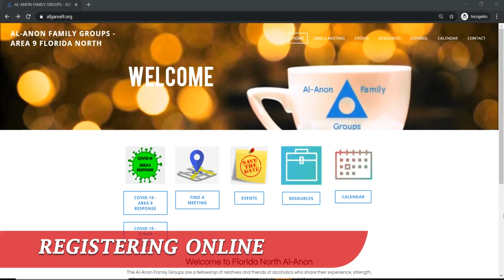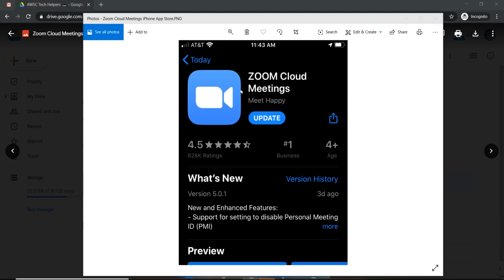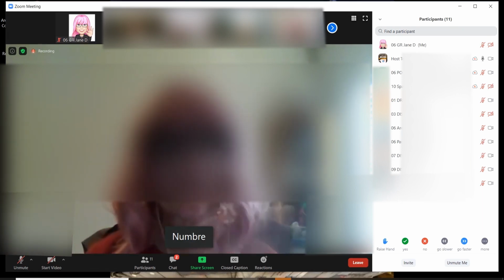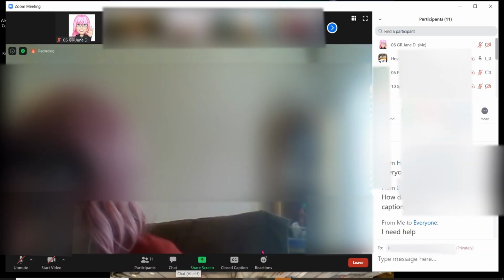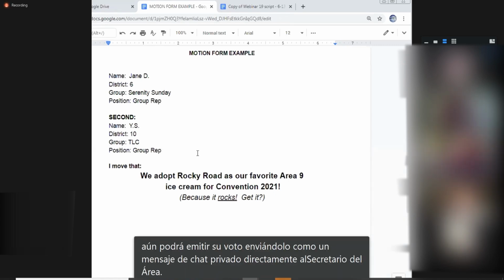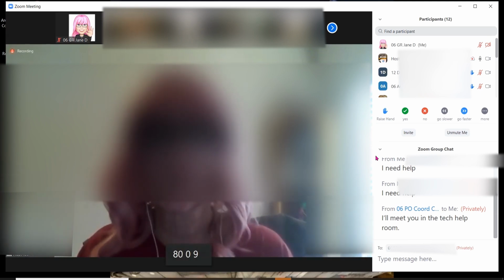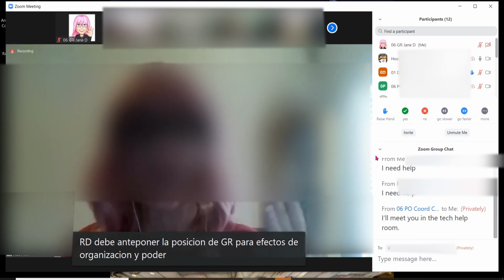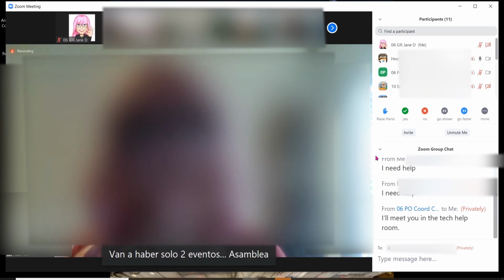AFG Webinar 19 Using Zoom for a Virtual Assembly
Some Contents may be out of date.